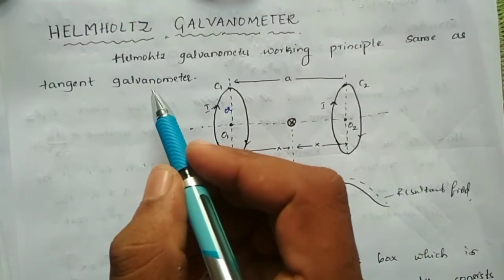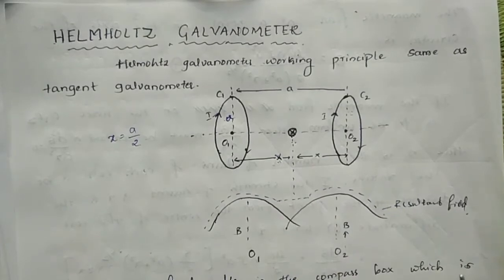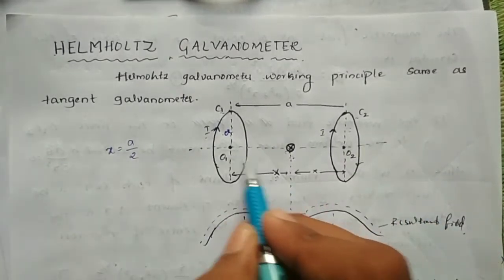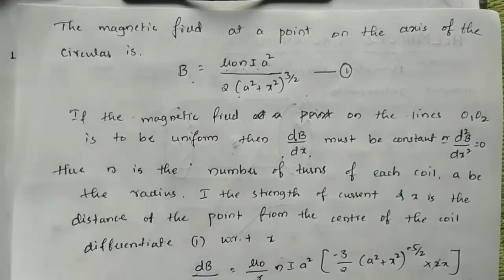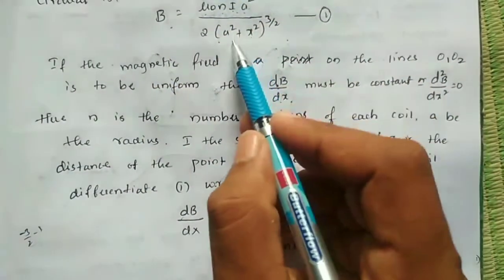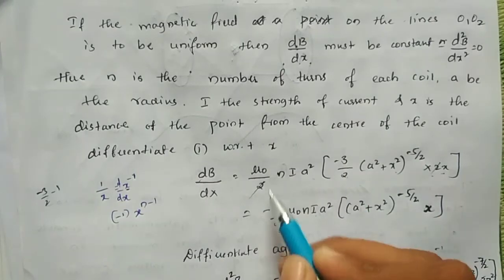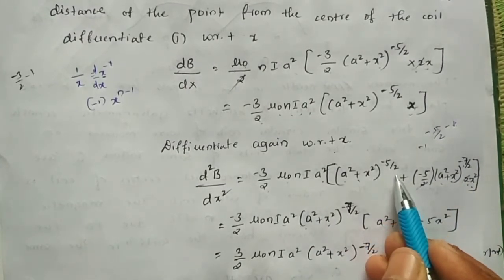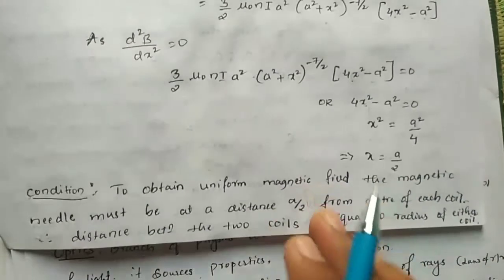Helmohtz Galavanometer (BSc-2nd sem)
Magnetostatic- Theory of Helmohtz Galavanometer